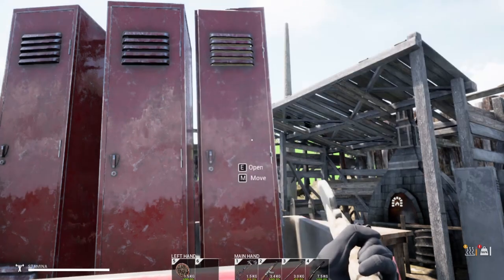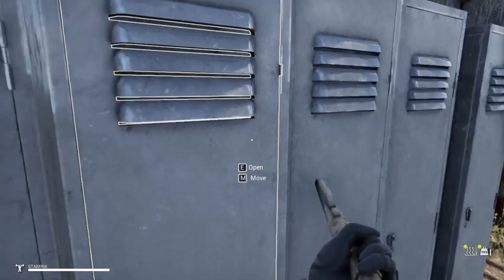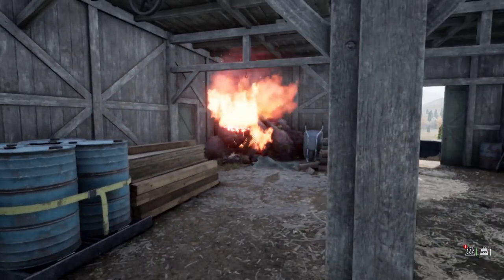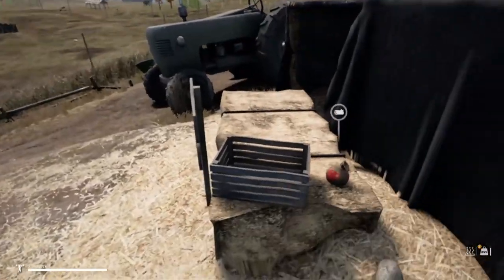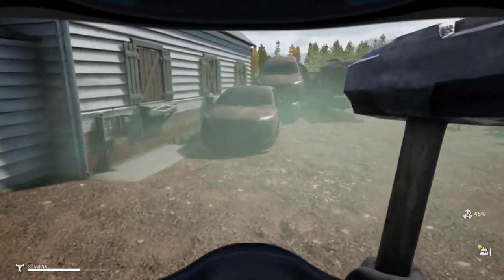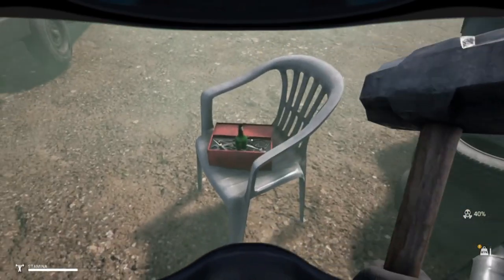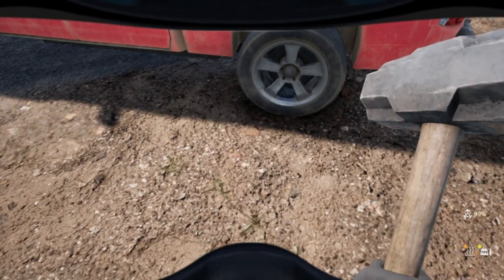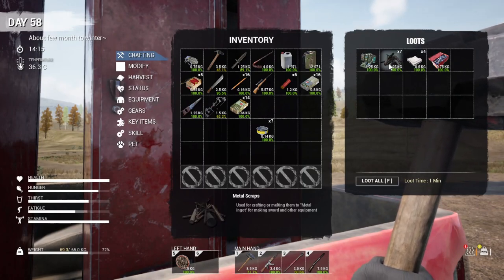Mist Survival, Attack on the Blob. Part 31